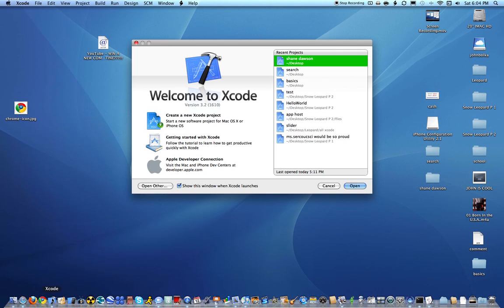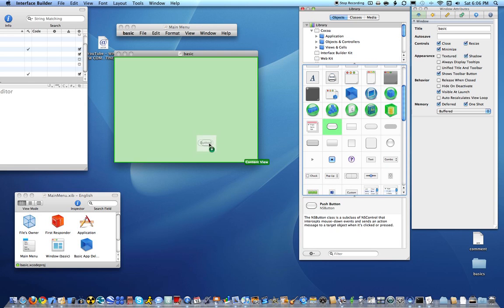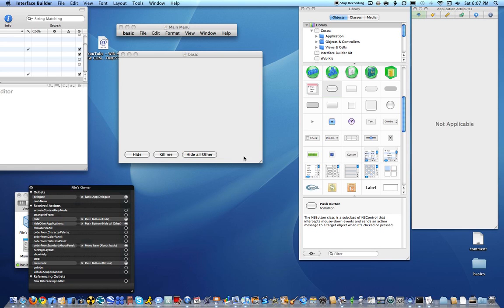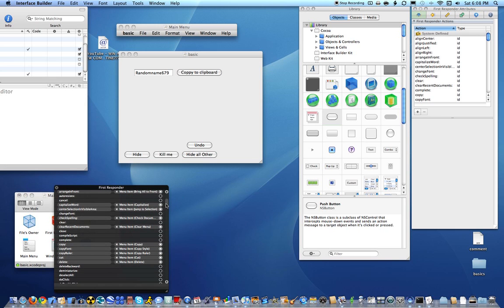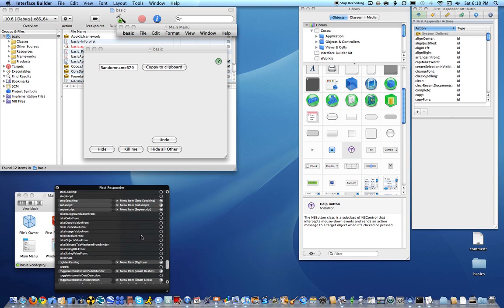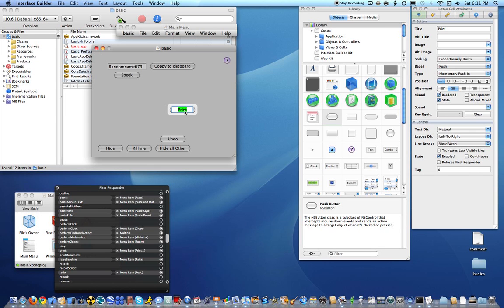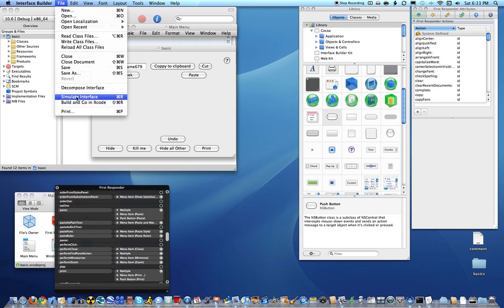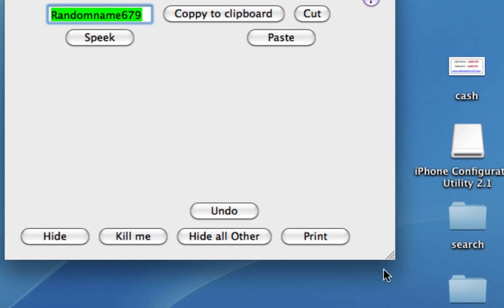Xcode basics (No Coding knowledge needed)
This shows you how to cut, copy and paste withen the application, hide all the other applications, quit the application, hide all the other applications that are running and show them, print the window, and display the help all WITHOUT ANY CODE.

A great way to learn to program, even for beginners, this tutorial shows that absolute basic programming structure in xcode without any code.